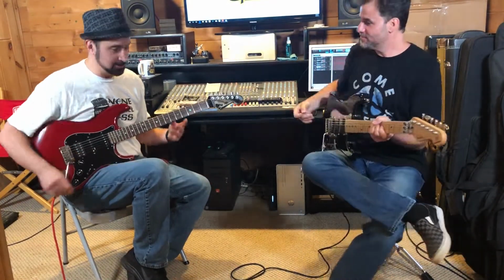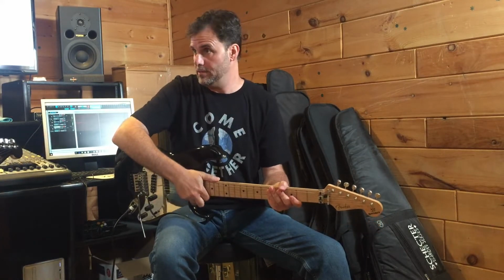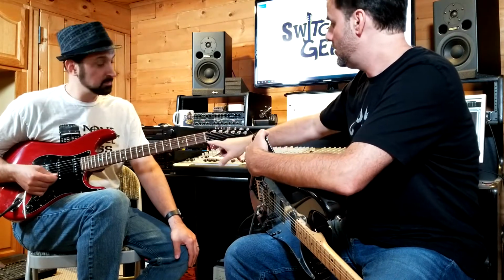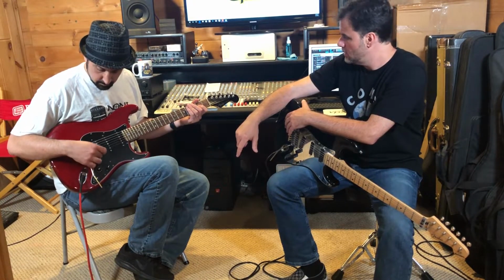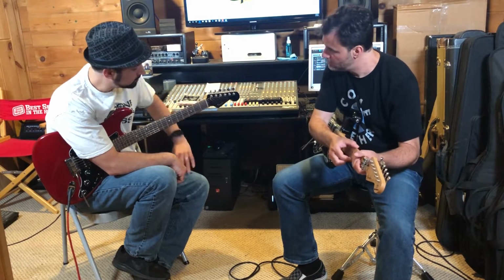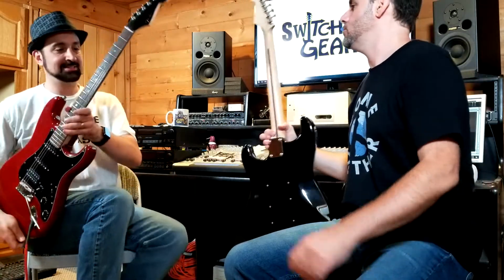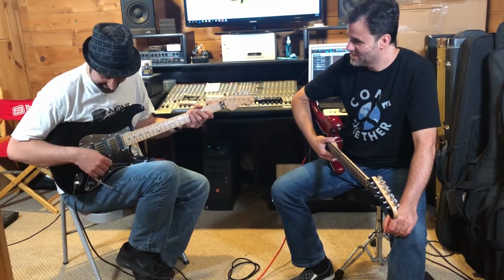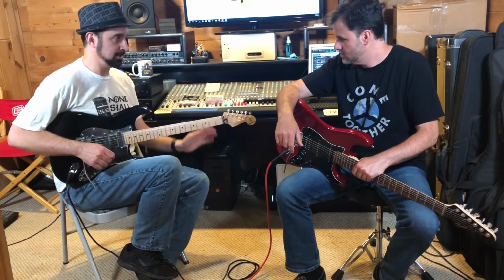Switching Gear Episode 4 Strat Wars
Two Fender Strats from different eras go head to head, which one will come out on top?